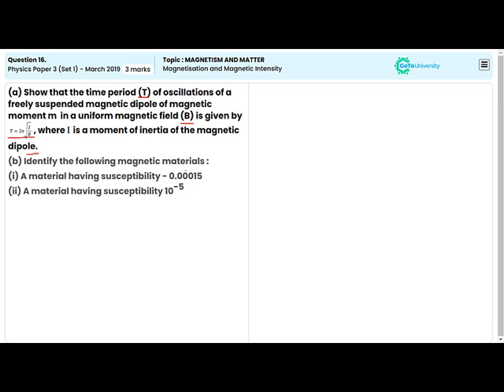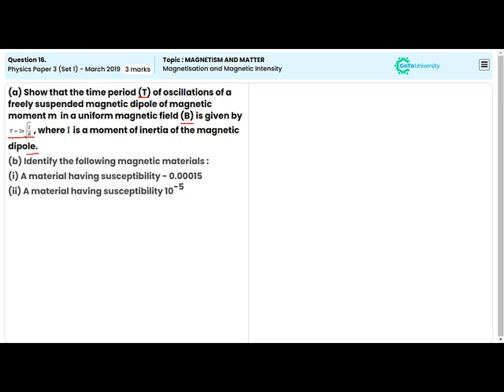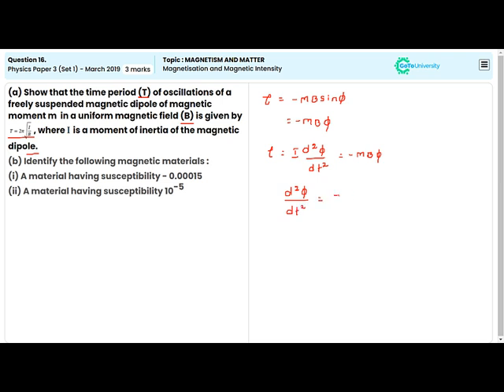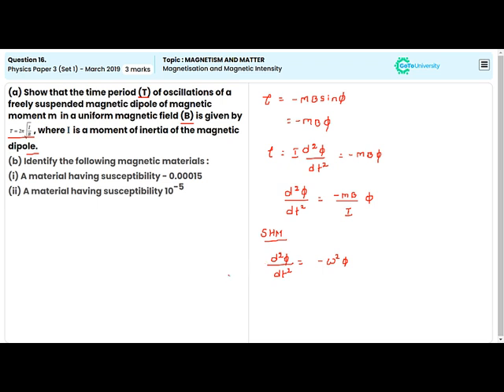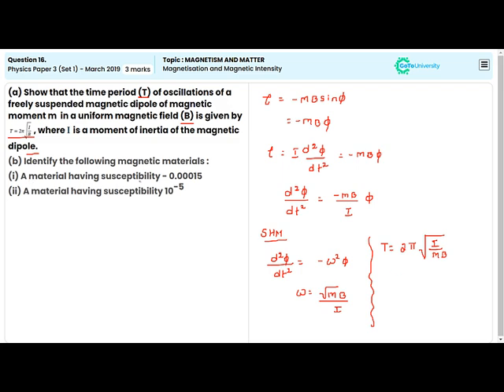CBSE 2019 Paper 3 Set 1 Question 16: Magnetism and Matter - Understanding Magnetisation